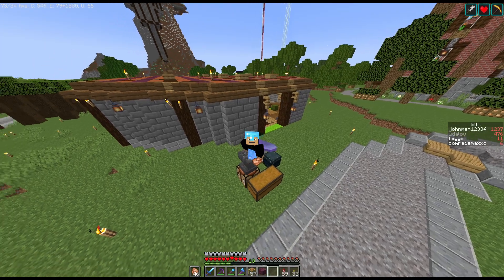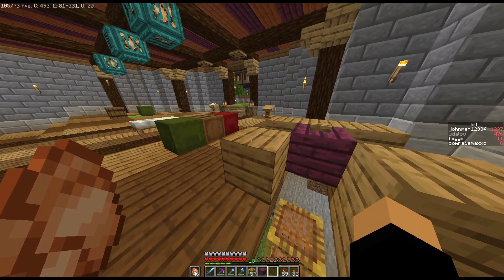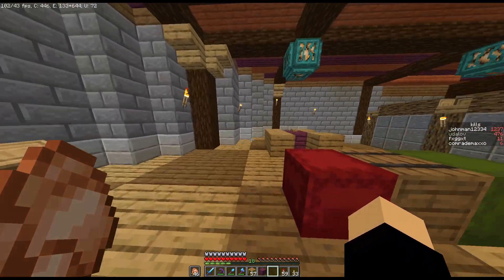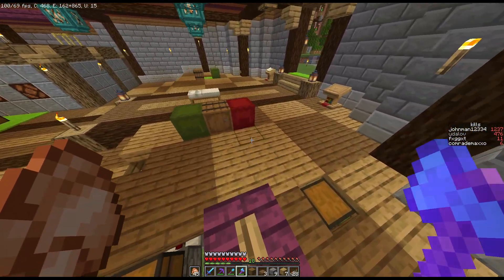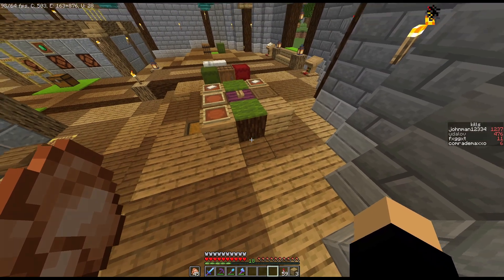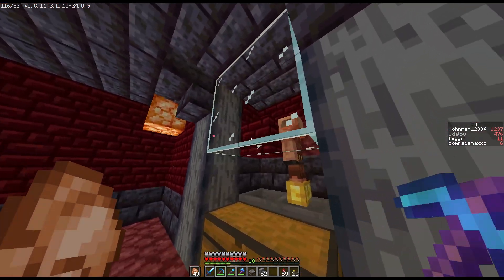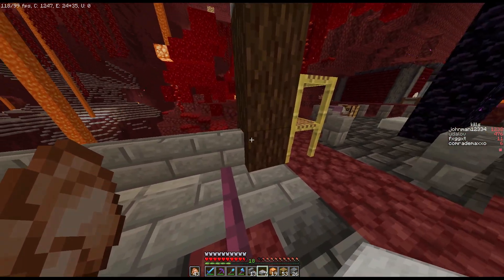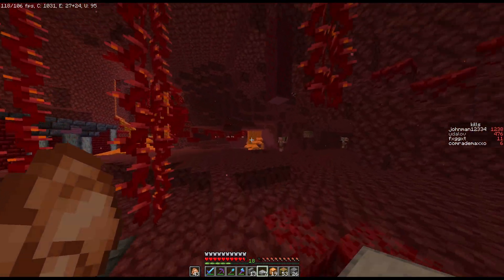Wolf Craft | Season 2 | Episode 32 ~ Poker 2.0 For The Casino N Sprucing Up The Nether!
My Youtube Schduel N Media Pages;
Uploading Schdule: Mon-{Minecraft 1.19 Vanilla LP/Custom Maps}, Indie Tue-{Return To Castle Wolfenstein (HD Mod)} [LP],
Wen-{Minecraft Mod-Pack;Caveopolis} [LP], 'Throwback/Waky?' Thu-{Half Life} [LP], Fri-{Cod BO3 Cutsom zombie's} [LP], Sat-Xbox Game {} []
My Media Page's:
My Xbox GamerTag: ask me for it!